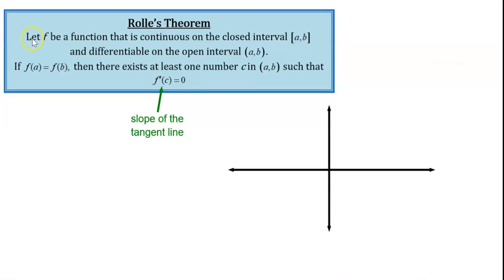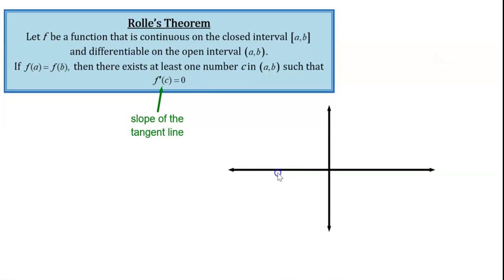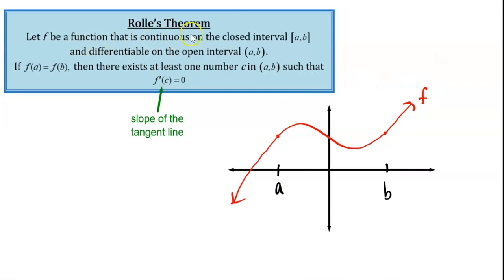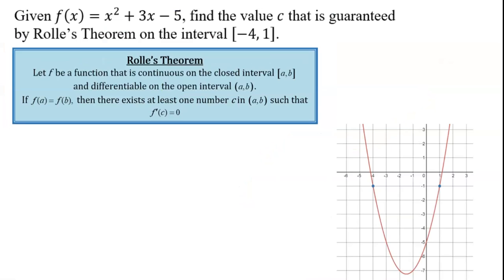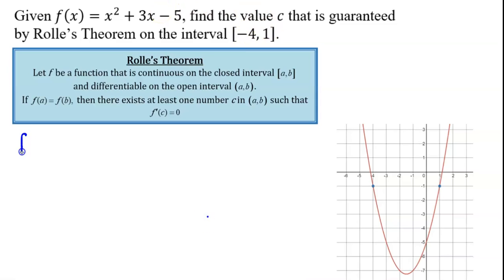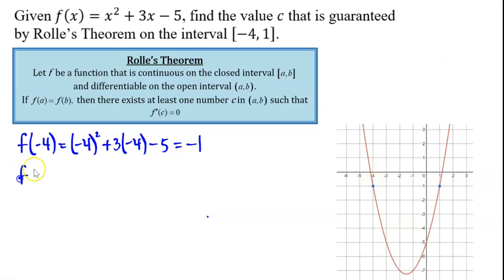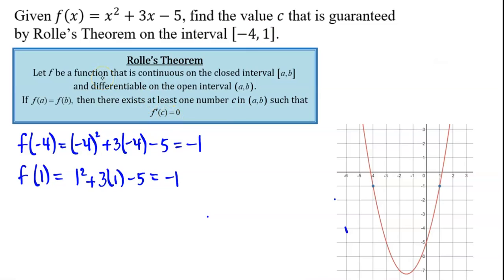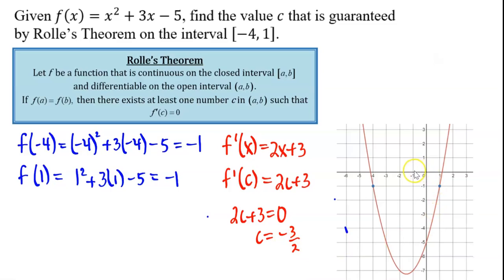Rolle's Theorem Explained with Example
High school math teacher explains Rolle's Theorem of Calculus!

In order to apply Rolle's Theorem, make sure these two conditions are met:
1) f is continuous on the closed interval [a,b]
2) f is differentiable on the open interval (a,b)

As long as these two conditions are met and f(a) = f(b), Rolle's Theorem guarantees there exists at least one number c in (a,b) such that f'(c)=0, or where the instantaneous rate of change equals 0.